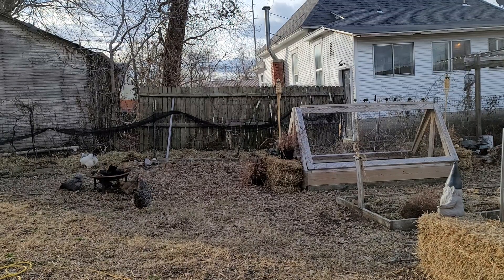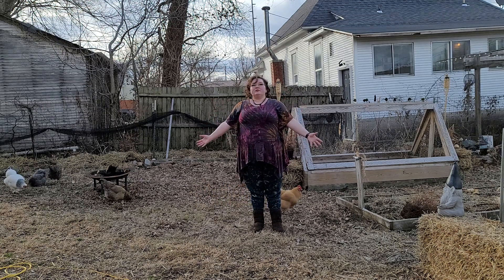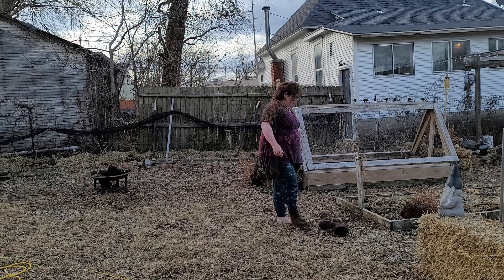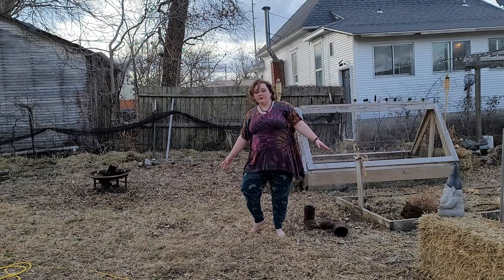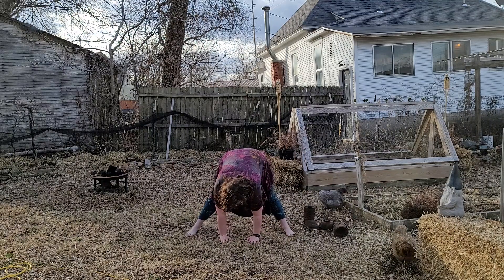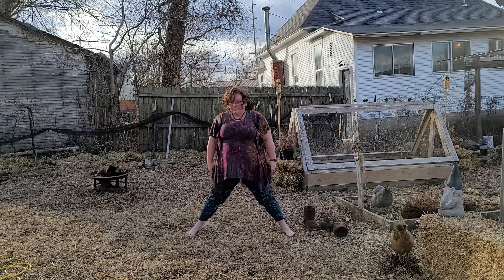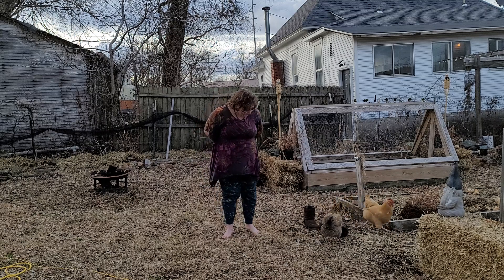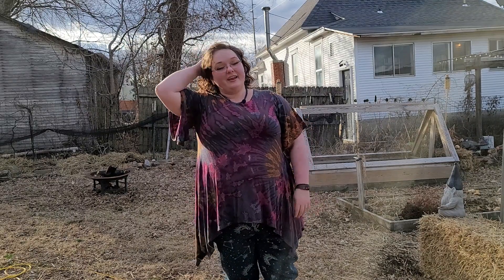Year of Yoga Day 196